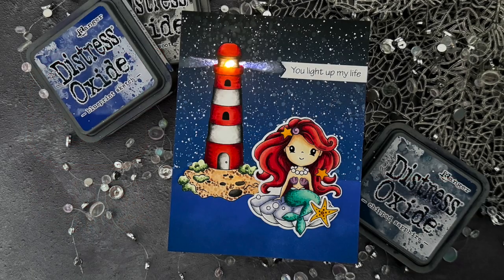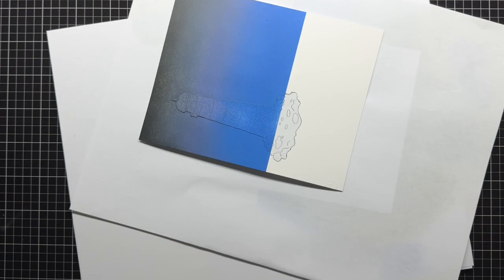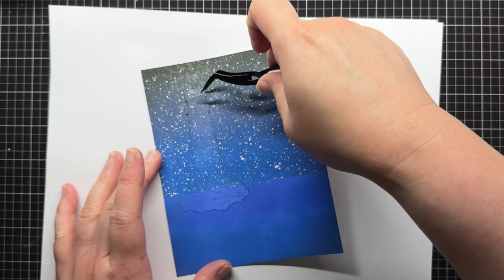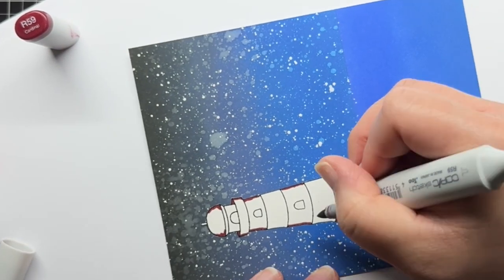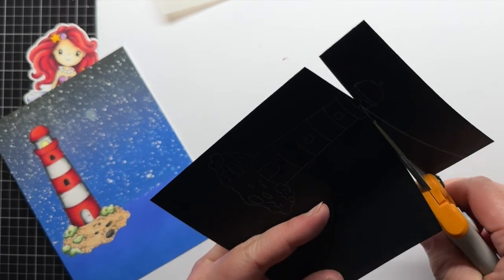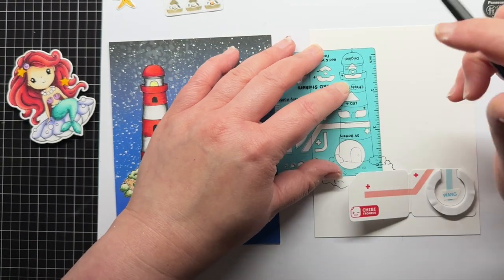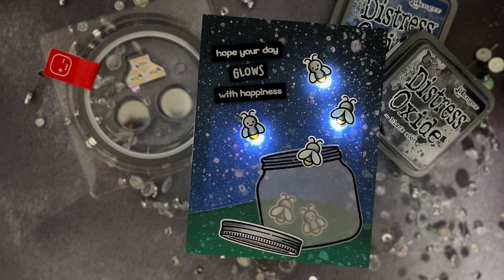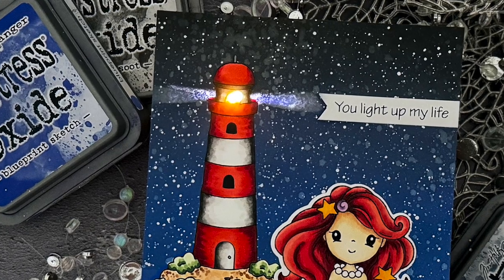12. How to Shape Light - Chibitronics for PaperCrafters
In this series, @JessicaFrostBallas will teach you how to use Chibitronics products and create a variety of paper circuits to light up your cards and crafts!  In this video she will share how to create a light-up, pop-up card and two different ways to use our LED stickers to get very different effects!